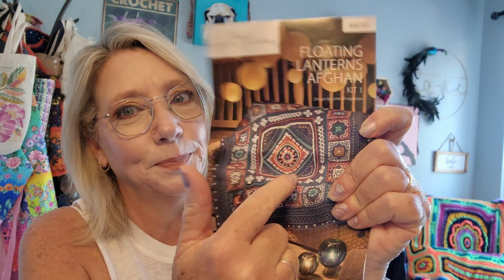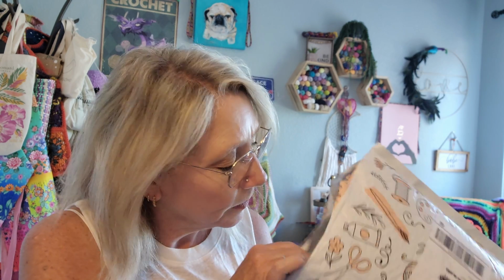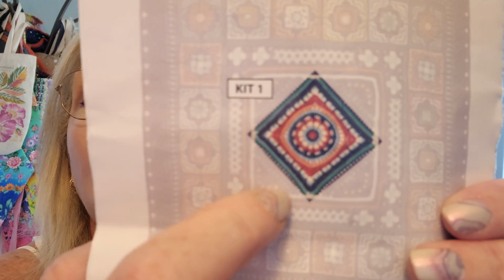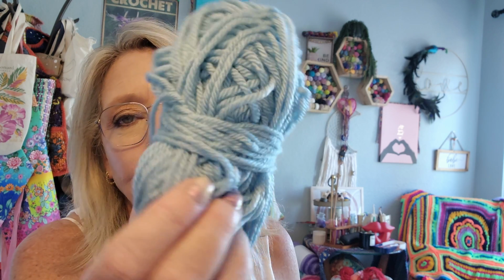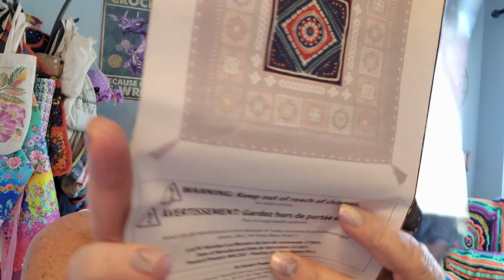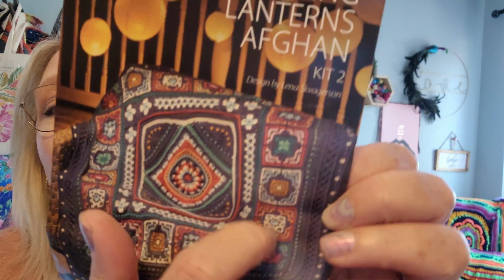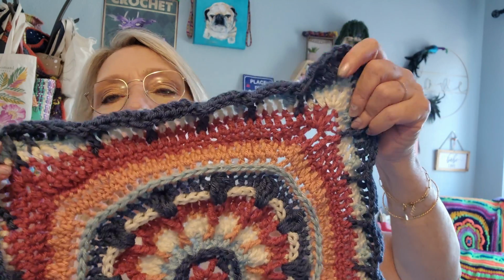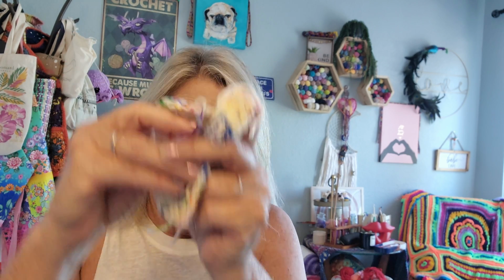SUBSCRIPTION BOX #2 "Moroccan Tile Floating Lanterns" @AnniesKitClub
Join me in this episode of Kimberly with Knit for Brains! Let's "UNBOX" my second month shipment of the "Moroccan Tile Floating Lanterns" from @Annie's Crochet Kit Club.

Let's create some magical ambiance with these exquisite lanterns inspired by the intricate patterns of Moroccan tiles. The "Moroccan Tile Floating Lanterns" kit from Annie's Crochet Kit Club is a delightful project that will bring a touch of elegance and charm to any space. Let your creativity soar as you crochet these beautiful lanterns, adding a warm and inviting glow to your surroundings. Whether you're a seasoned crocheter or just starting out, this kit is sure to spark joy and creativity in your crafting journey.

Facebook: Kimberly with Knit for Brains
Mailing Address:
Kimberly with Knit for Brains
9984 Scripps Ranch Blvd.